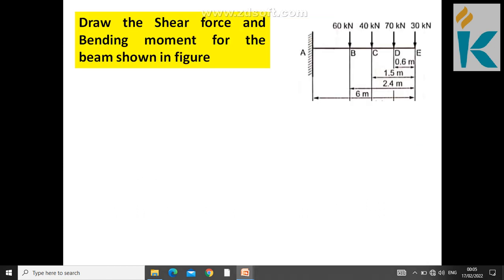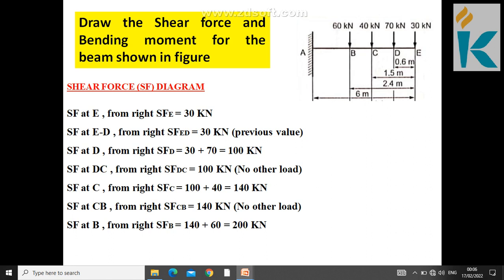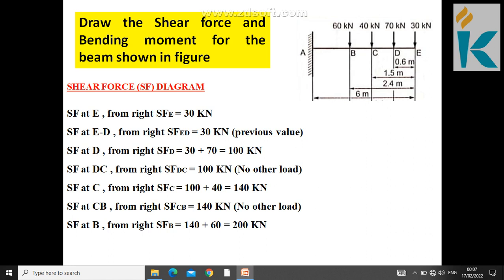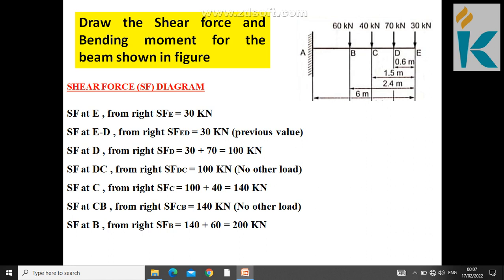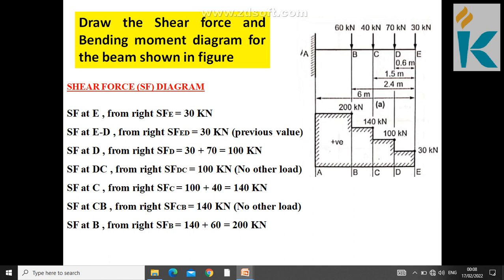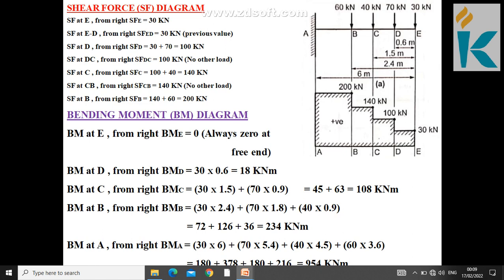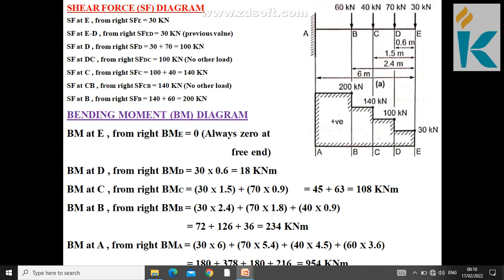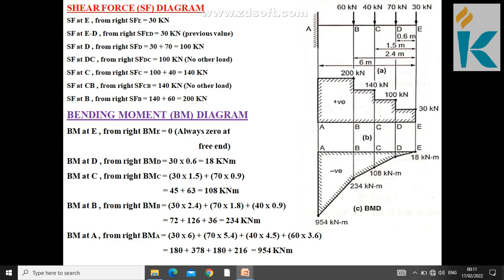Shear force and Bending moment diagram Cantilever Beam